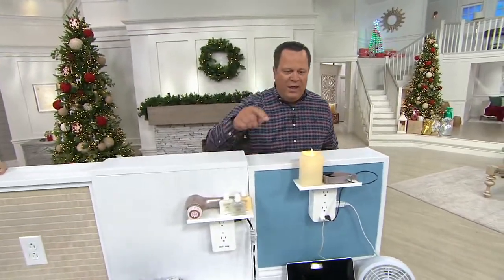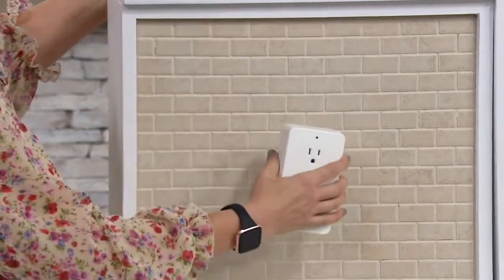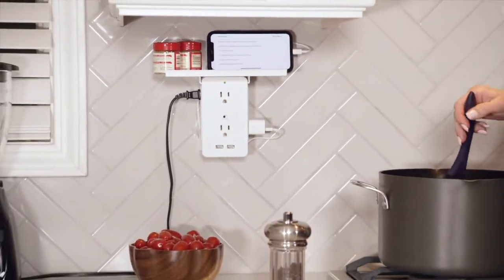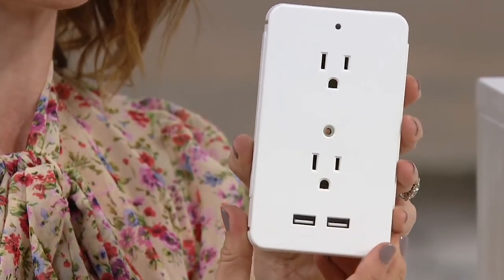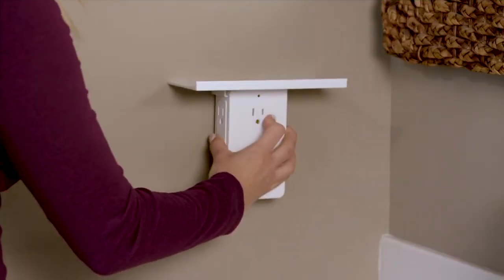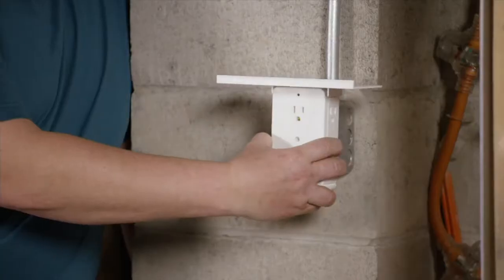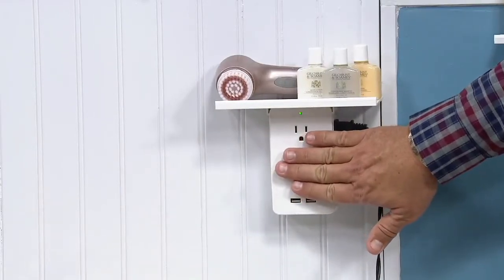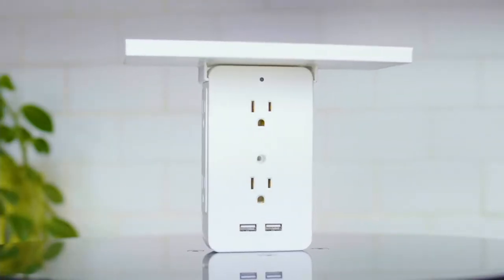Socket Shelf 8-Port Surge Protector By Sharper Image on QVC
Socket Shelf 8-Port Surge Protector By Sharper Image

The Socket Shelf by Sharper Image is an easy and functional device that's sure to be appreciated by everyone with electronics needs. Charge up to eight devices at a time using its six AC outlets and two USB ports. From Sharper Image.